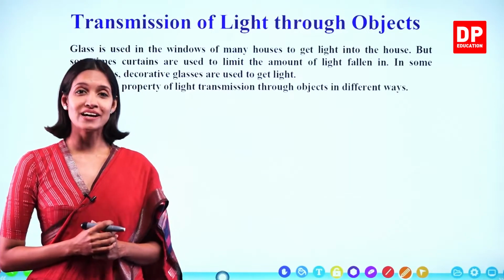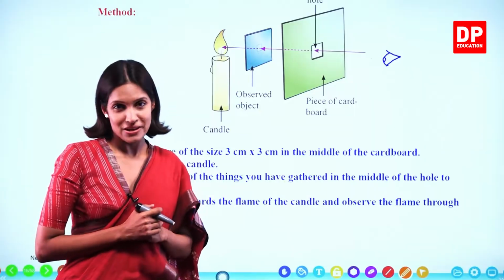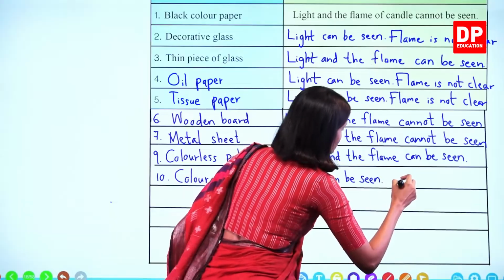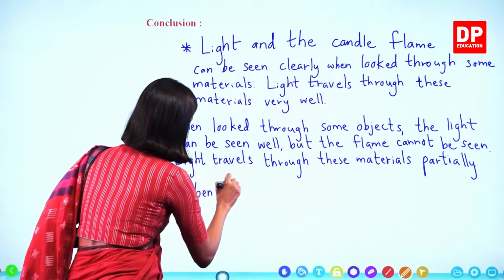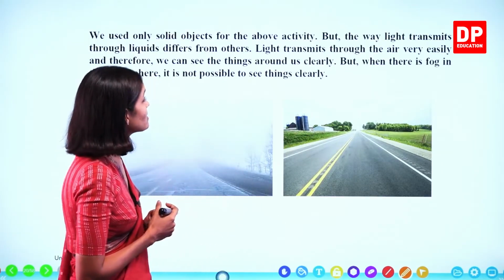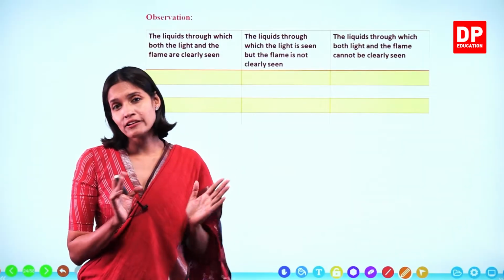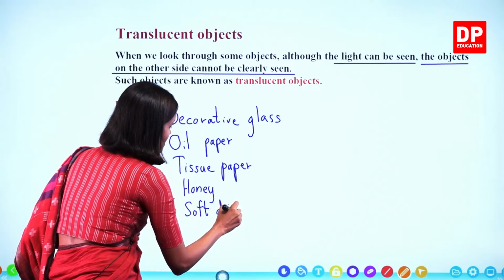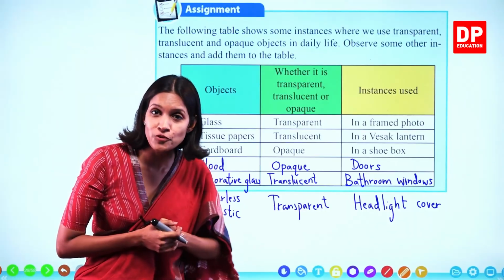Lesson 05 - Light and Vision (Part 02) | Grade 06 Science in English